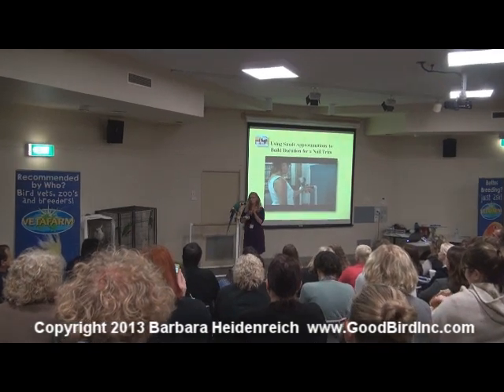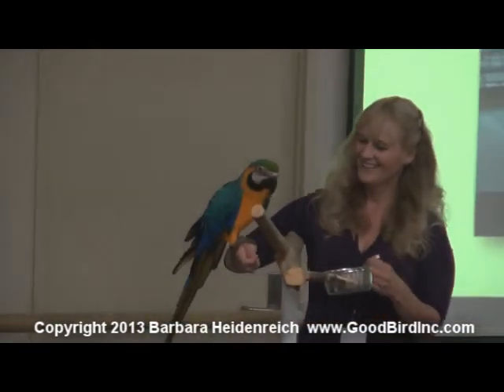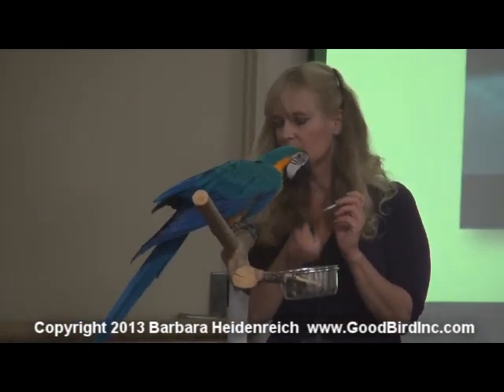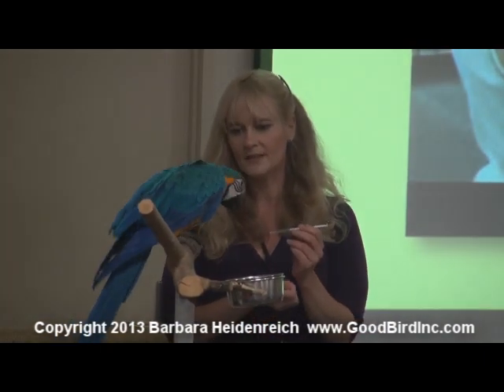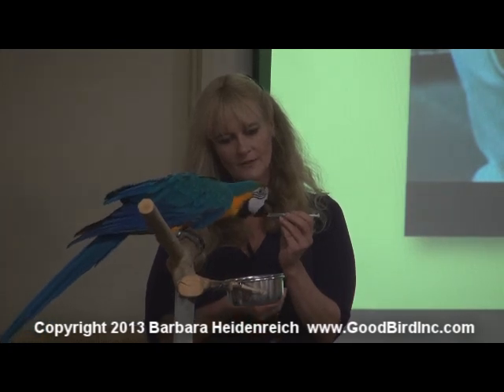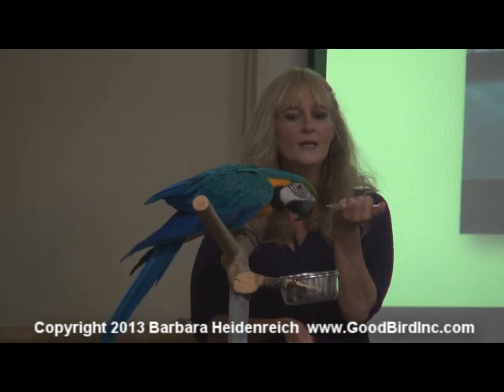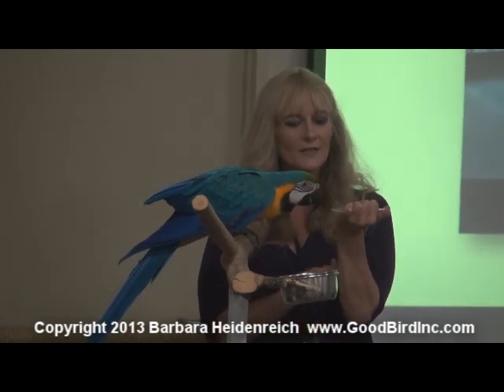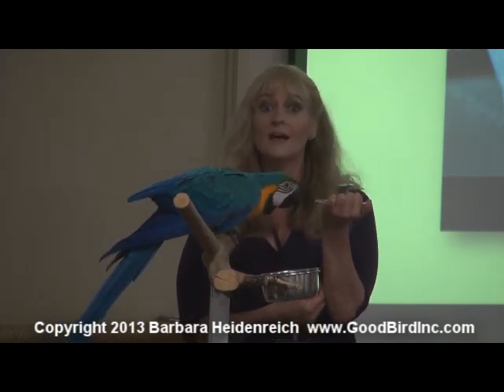Barbara Heidenreich Demos Training a Parrot to Take Oral Meds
This clip is from the Parrot Society of Australia's Step Up! Parrot Care and Training Seminar in Brisbane. Max the mascot for the organization learns to accept fluids from a syringe to prepare for a day when he may need medication. Training this behavior when your bird is healthy is a great way to prepare him for a day when he might need medication. It will also help preserve a relationship with a parrot based on trust when this non coercive method is used.